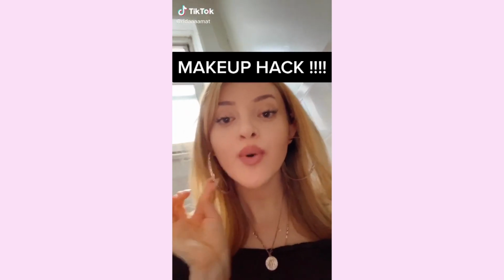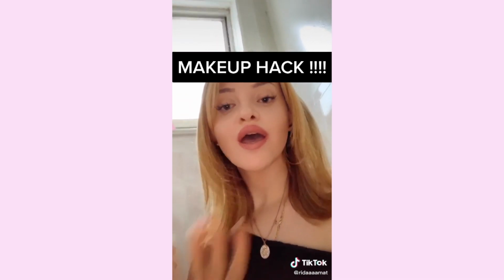TESTING A VIRAL TIKTOK MAKEUP HACK *YOU NEED TO TRY THIS*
Hey guys! So todays video I'm testing a viral Tik Tok makeup hack! I'm so impressed! Let me know if you want to see more tiktok videos.

luv ya's